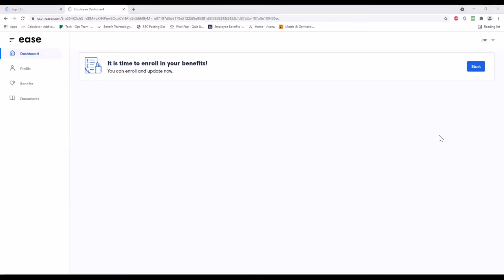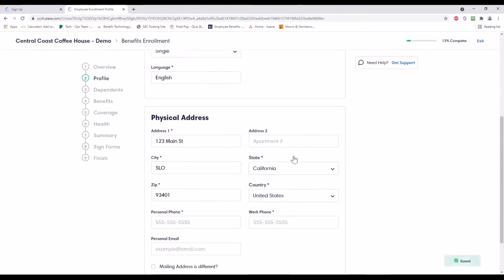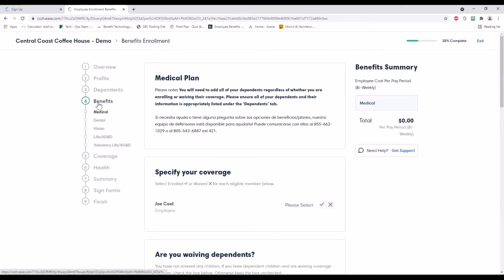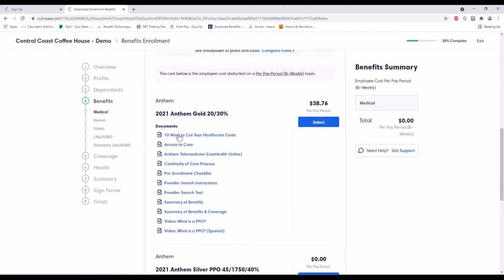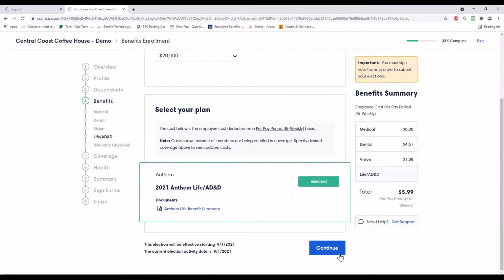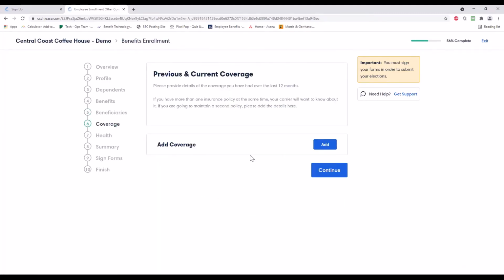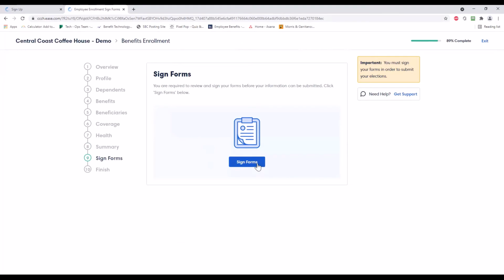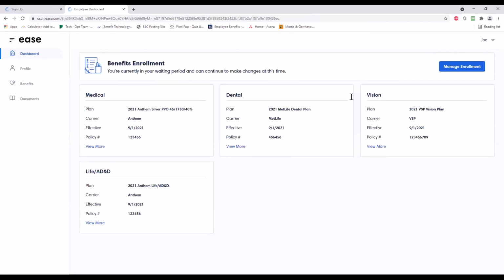Selecting your Benefits in Ease